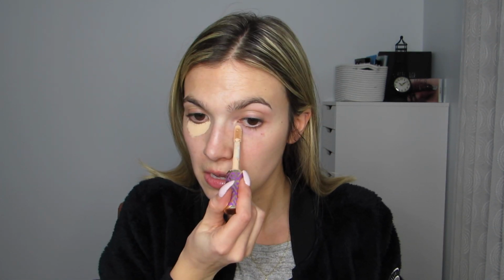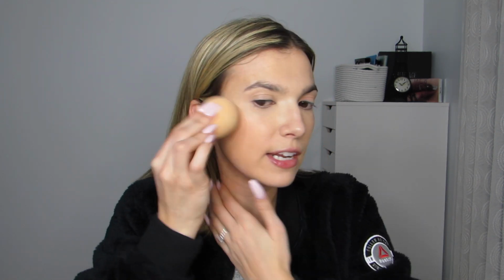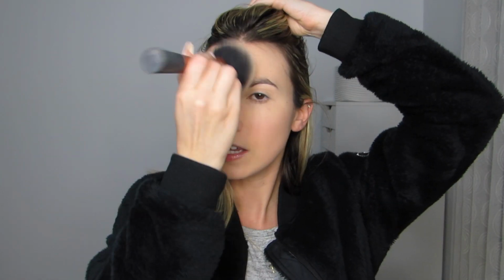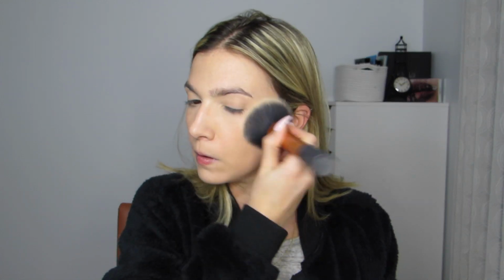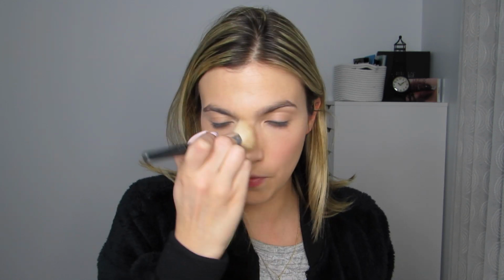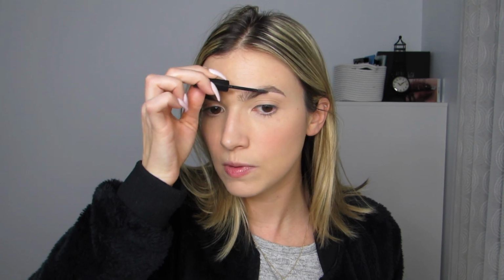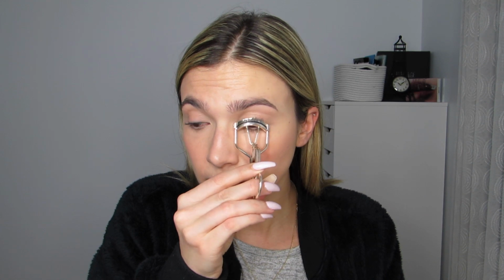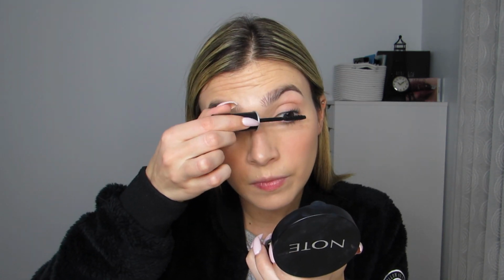QUICK ‘NO MAKEUP, MAKEUP’ WEEKDAY ROUTINE | Fortune Finds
Hey Finders! This is my quick Monday-Friday makeup routine. I am NOT a morning person so cutting corners to achieve flawless skin in less than 5 minutes is a must for me! What does your daily routine consist of? Let me know down below in the comments. I hope you enjoy this video!

SnapChat ** Fortyy

Products Mentioned:
IT Cosmetics CC+ Cream ‘Medium’ $38
Tarte Tape Shape Concealer ‘Light Neutral’ $27
Note Cosmetics Luminous Silk Compact Powder ‘Natural Beige’ $16.99
Note Cosmetics Luminous Silk Compact Blusher ‘Pinky Beach’ $11.99
Essence Make Me Brow in ‘Browny Brows’ $2.99
Morphe Continuous Setting Spray $15
Make Up For Ever Excessive Lash Mascara $25
Lano Lips Tinted Lip Balm ‘Perfect Nude’ $13.50